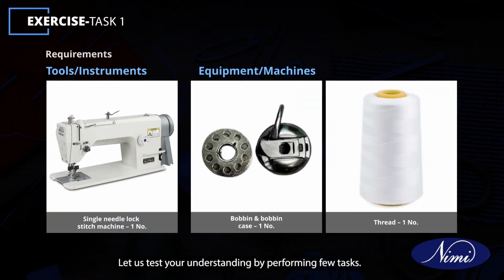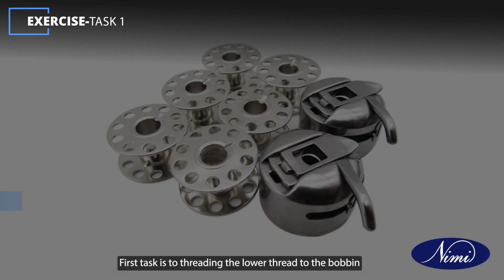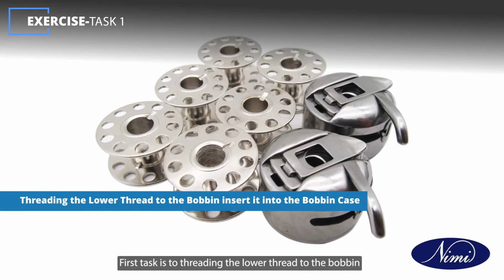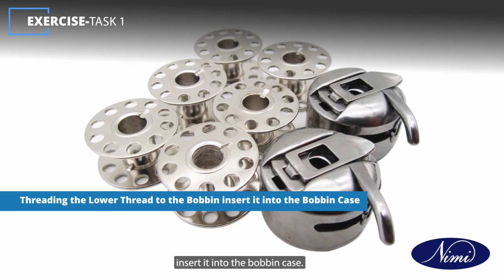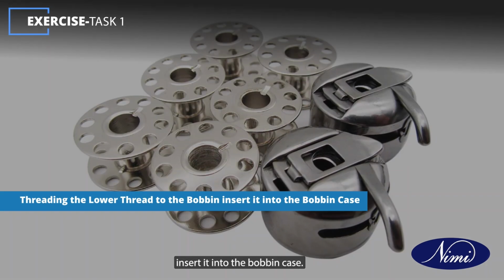Bobbin winding and loading | NIMI | DIGITAL | ENGLISH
NIMI - Government of India is excited to present a new skill-enhancing practical video focused on Bobbin Winding and Loading for the ITI ecosystem and vocational education world!

This video will guide you step-by-step to become a skilled professional in bobbin winding and loading. We prioritize hands-on demonstrations and self-paced learning, ensuring you can master these essential techniques in English.

Time Stamps :

0:00  - Title & Introduction
0:06 -  Objectives
0:15  - Threading the lower part of sewing machine
1:00 -  Bobbin Winder and Bobbin Case
2:26 -  Exercise - Task -1
3 :12 - Exercise - Task -2
4:12  - Conclusion

🔔 Don’t Miss Out! Your support plays a crucial role in helping us provide valuable resources!